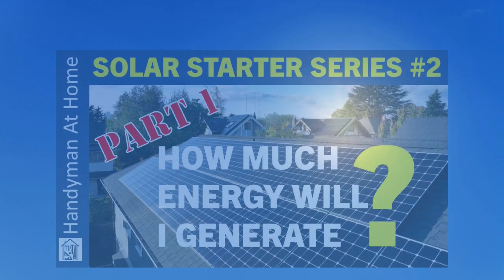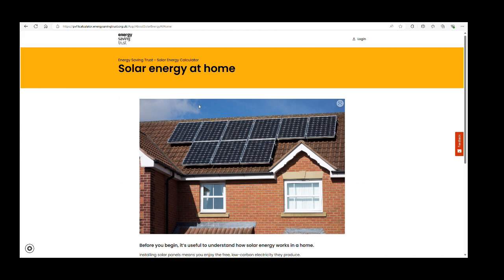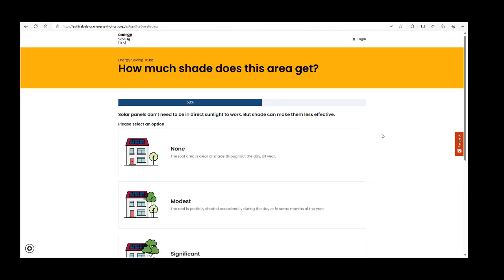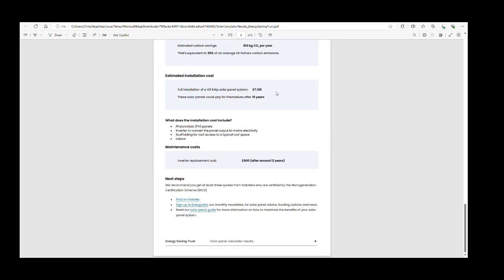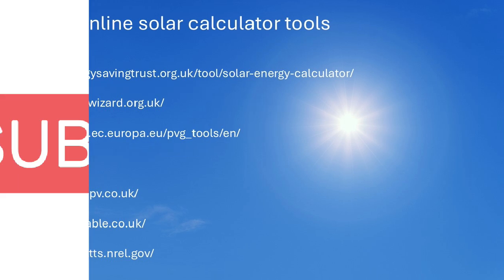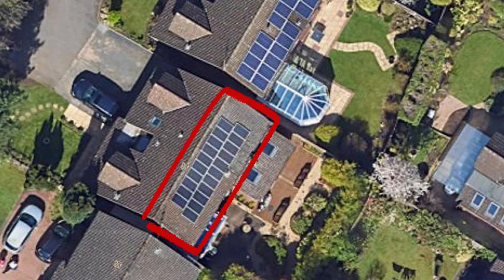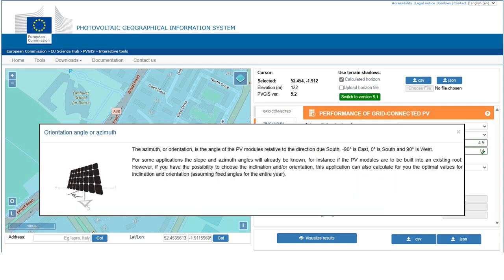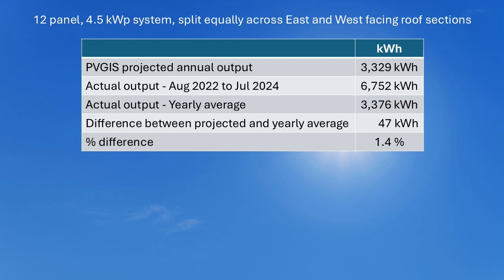Solar Power - How Much Energy Will I Generate - Part 2 - Online Calculators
A look at some online solar panel calculators to see how well they can estimate how much electricity you should expect to generate, including ...

Of course, there are many others, for example...

In part one of this video we looked at the factors that influence how much solar energy you’re likely to produce if you invested in solar panels. In this second part of the video, we take a look at some online calculators to see how well they can estimate how much electricity you should expect your solar panel installation to generate in real-world conditions.

Not yet seen the first two videos in this series?
Then take a look at ...